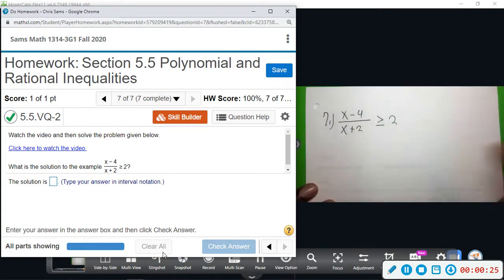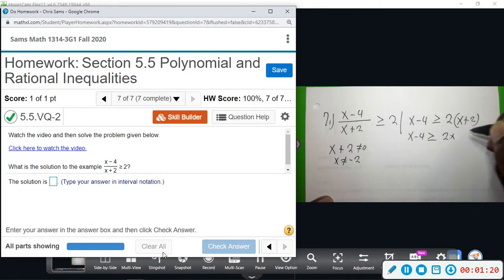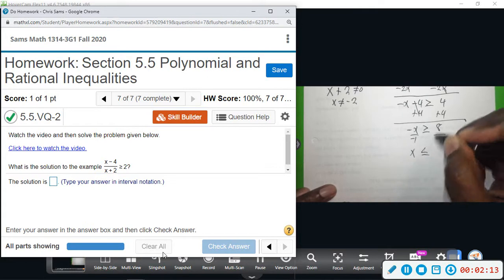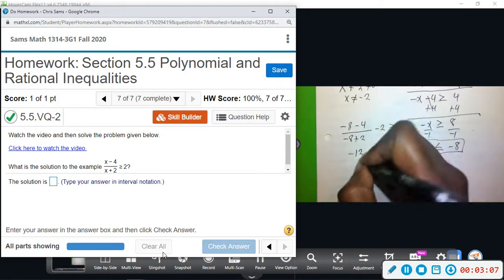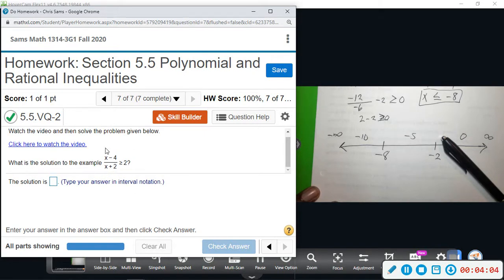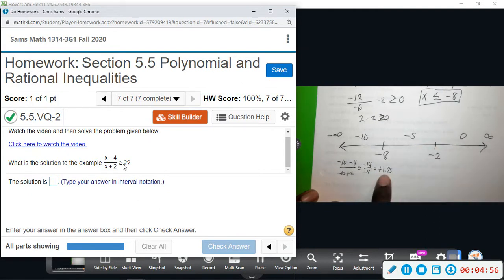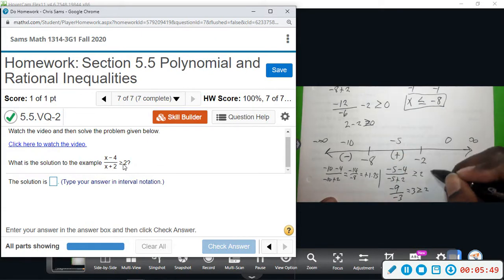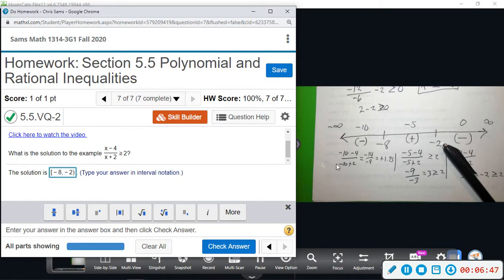ColAlg Mylab 5 5 7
ColAlg Mylab 5 5 Polynomial and Rational Inequalities